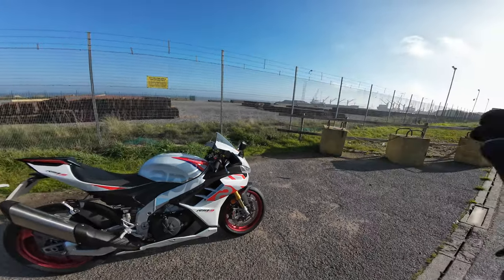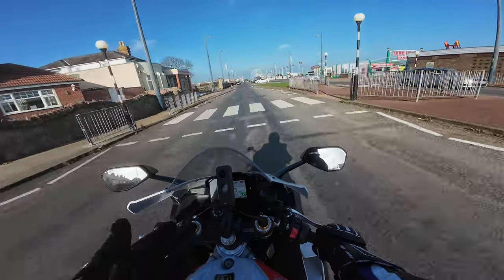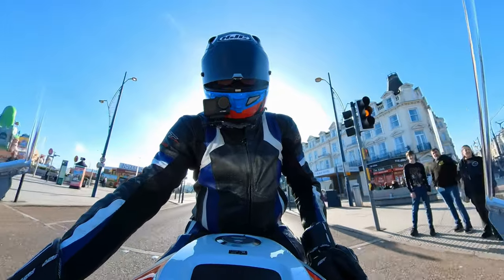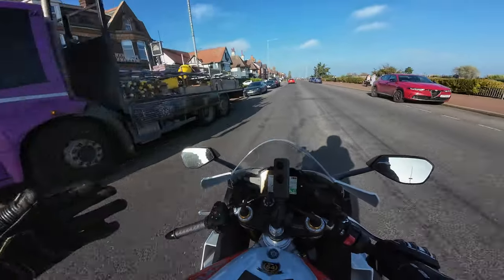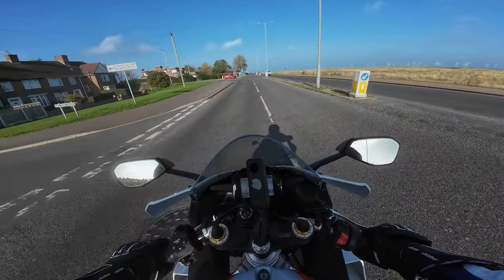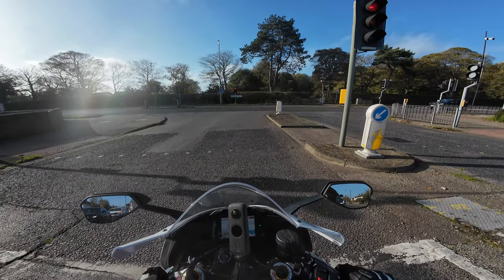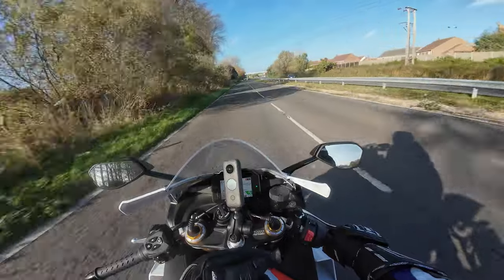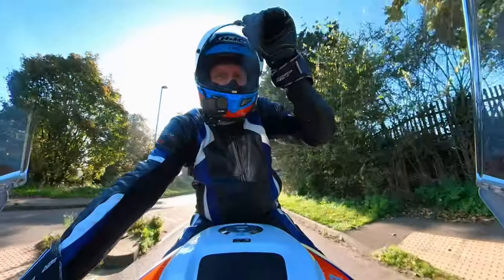Aprilia RSV4 1100 Factory | Reliability!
2024 Aprilia RSV4 1100 Factory | Reliability!

Ride out along some local roads including Great Yarmouth seafront on my Aprilia RSV4 1100 Factory discussing reliability of the bike, and general chatter.
What a bike!

I use the following equipment and software to edit my VLOGs:-
Dji Osmo Action 4 HD Camera on helmet.
Dji Mic 2 wireless microphones.
Ram camera mount on motorcycle.
Ua ULTIMATEADDONS Fork Stem Attachment.
LumaFusion editing software 4K on Apple iPad Pro.

My Motorcycle Clothing Helmet & Boots are:-
RST Blade two piece leathers.
RST TracTech EVO Gloves.
Sidi Vertigo 2 Boots.
HJC RPHA 11 Helmet (Tinted Visor with Pinlock Anti-Fog insert).